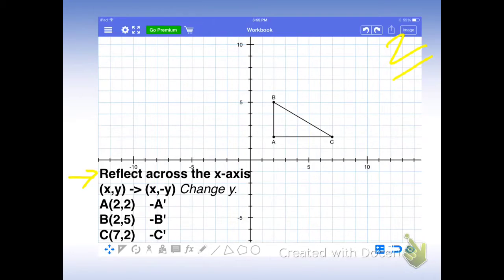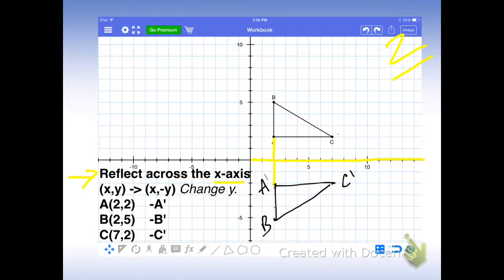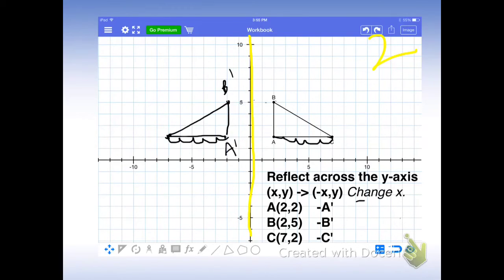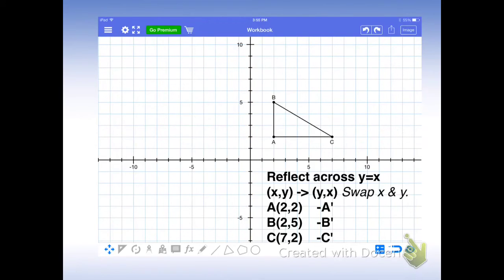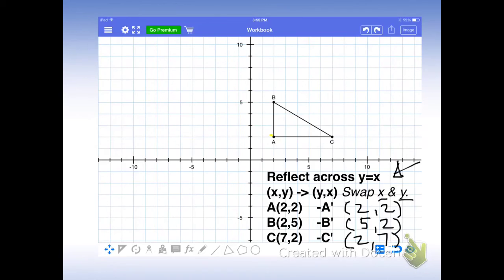Transformation 2- Reflections Womack